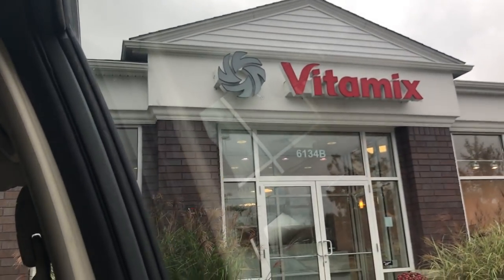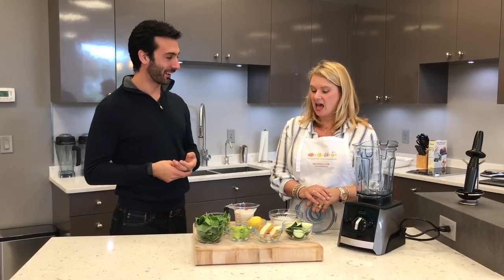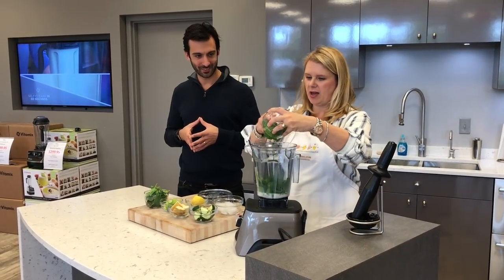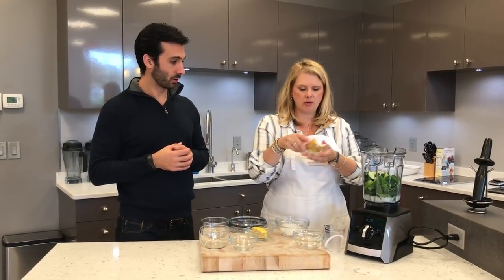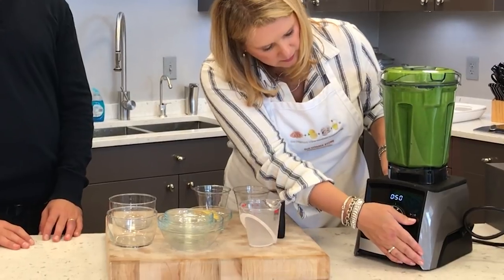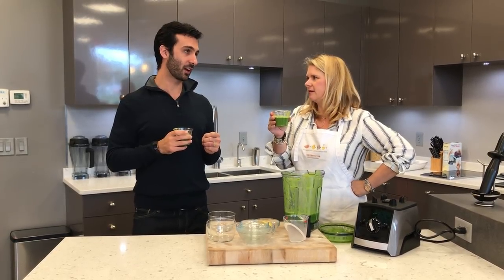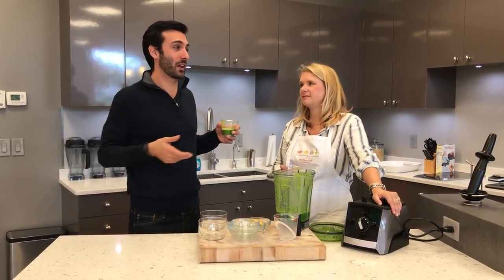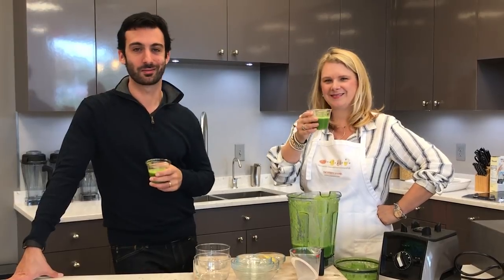My Morning Blend: ICKY GREEN JUICE (w/ Michelle at Vitamix Store)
Michelle from the Vitamix Culinary Exploration Center in Solon, Ohio shares her morning blend: Icky green juice! Watch! Then you can make our delicious everyday green juice

SUPPORT = 💚

Life is NOYOKE takes Shalva and I (Lenny) hundreds of hours and thousands of dollars every month to create and maintain. If you appreciate what we do, please *consider supporting our work* by using links to make purchases. It's free for you and every bit helps.

RECIPE

almond milk
lemon
cucumber
celery
pear
spinach
ice

MUSIC